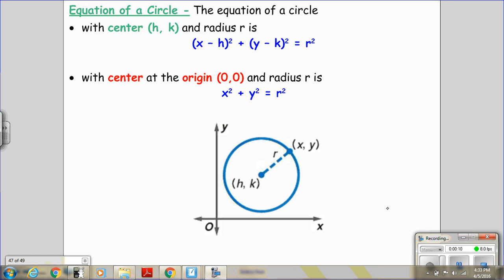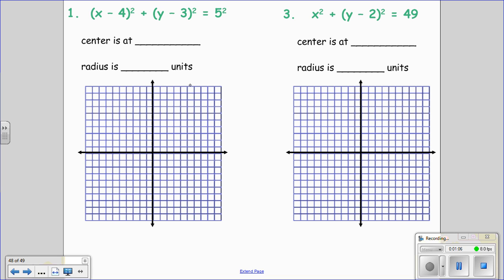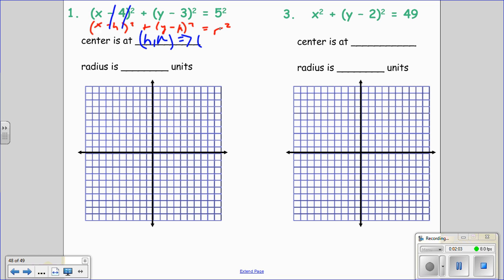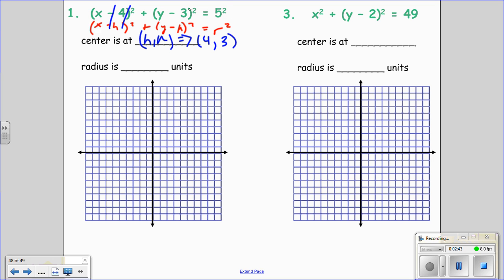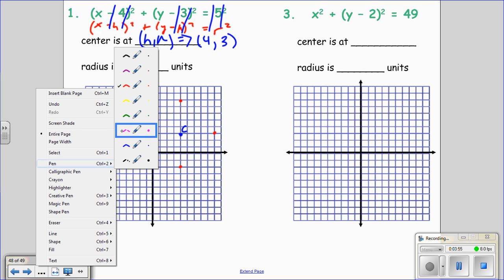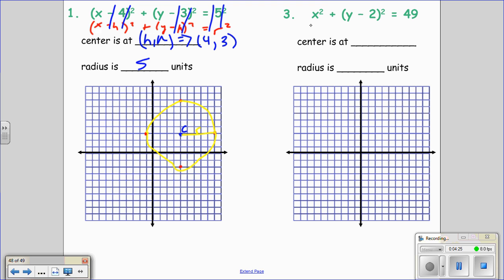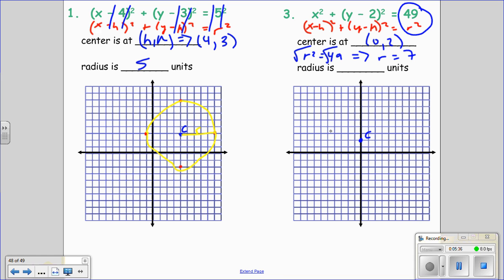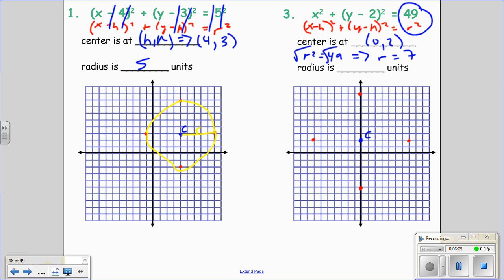Geo: Unit 10 Day 7- Equations of Circles